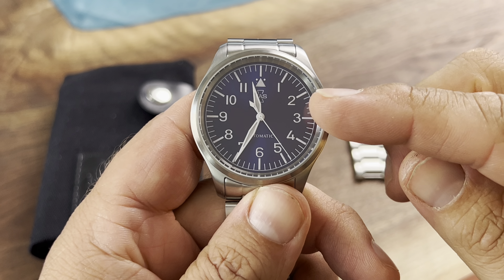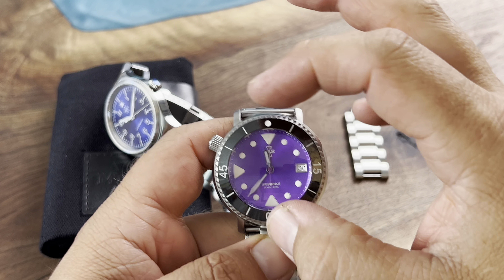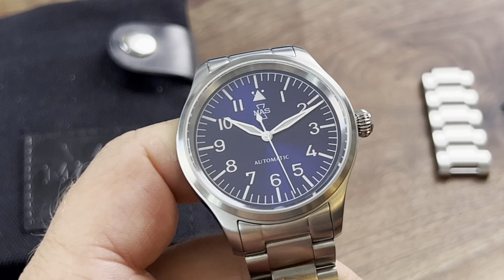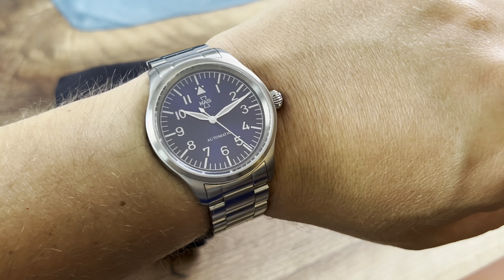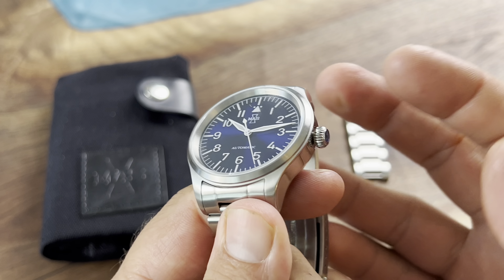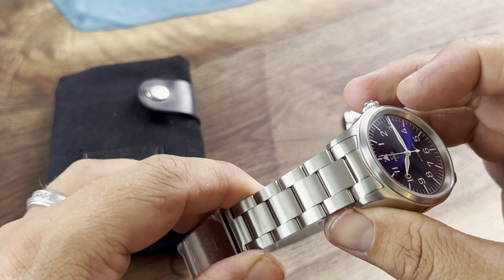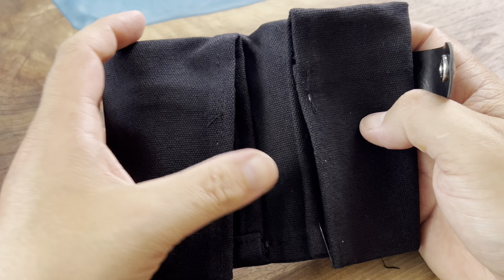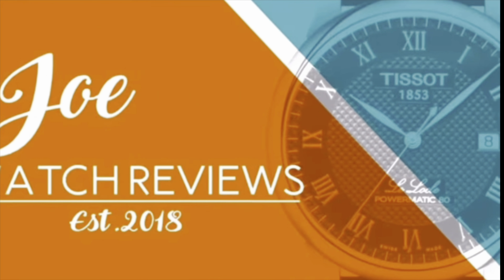Affordable Elegance: MAS Aquila | A Tribute to Luxury Aviation Watches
An IWC homage for a budget friendly price. A clear, legible dial; solid construction with classic styling and everyday appeal.

MAS is proud to present the 'Aquila' pilot watch.  This blue model is limited to just 50 units and is now ready for immediate shipping!   Continuing with our nod to Australian nature, the Aquila features a glorious caseback, adorned with a Wedge-tailed Eagle; one of our most stunning casebacks yet!

Specs:
- Miyota 9039, high beat automatic movement
- 316L stainless steel case and bracelet (solid link, with screw-adjustments, micro-adjust, and a signed, milled clasp)
- 40mm case diameter, with 47mm lug to lug, 11mm total height, and 20mm lug space
- Sapphire crystal with anti-reflective coating on the underside
- Screwdown crown, with 150M water resistance - Decorated 'Wedge-tailed Eagle' caseback
 - 2 year warranty

New Sales Every 72 Hours at Jomashop.com New Sales Every 72 Hours

Pre-Owned Watches at Jomashop.com Pre-Owned Watches

Trade-in Your Watch! Trade-in Your Watch/ JomaShop

Casio at Jomashop.com AvgJoeWatchReviews/Casio/ Jomashop

Hodinkee $150 off all pre-owned watches! / AvgJoeWatchReviews / Hodinkee -$150off

Hodinkee Classic Dive Watches / Hodinkee-Dive Watches

Hodinkee Latest Arrivals Latest Arrivals